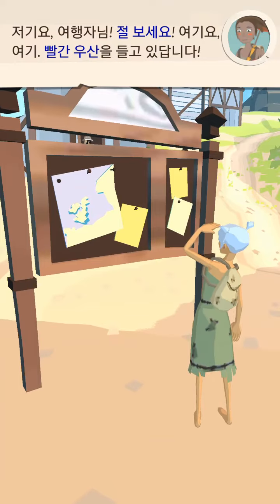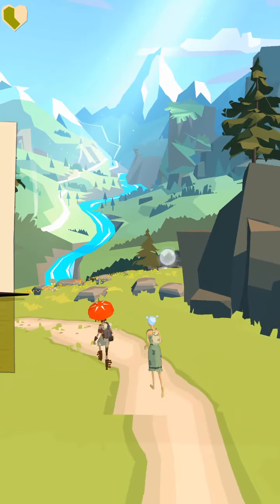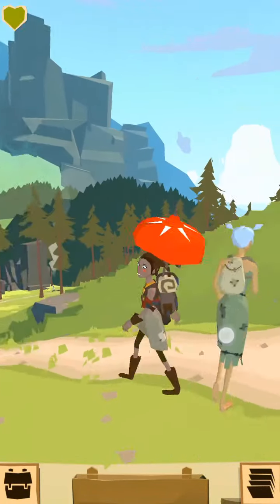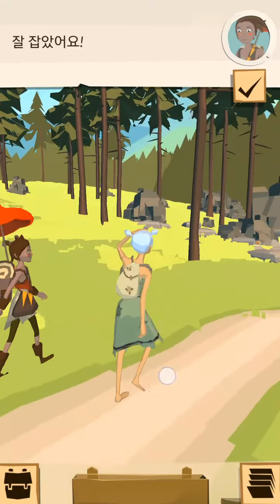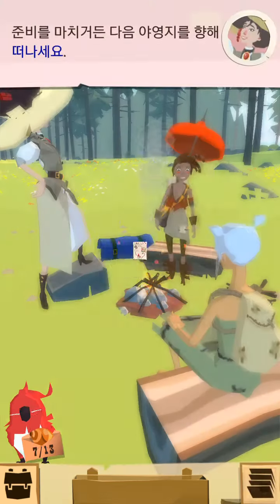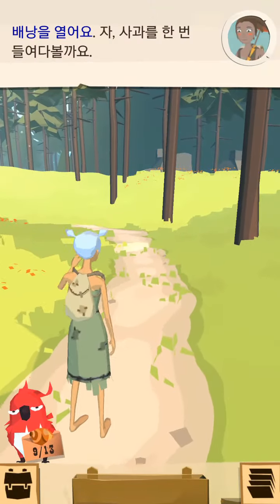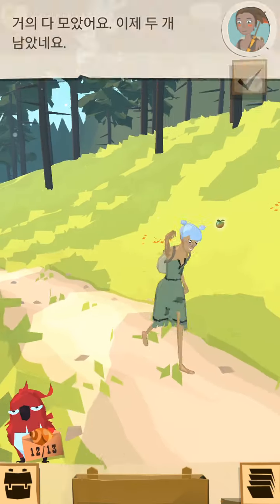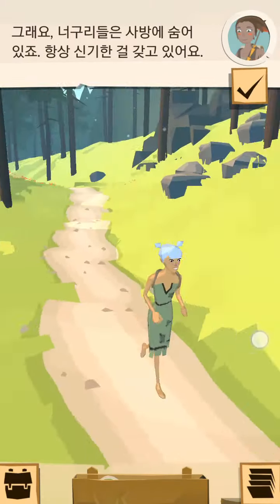The Trail (더 트레일) - 1 시작하기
신대륙 도착
에덴 폭포를 향해 출발
야영지에서 휴식
제작 재료 수집